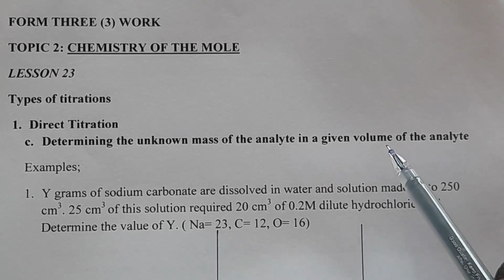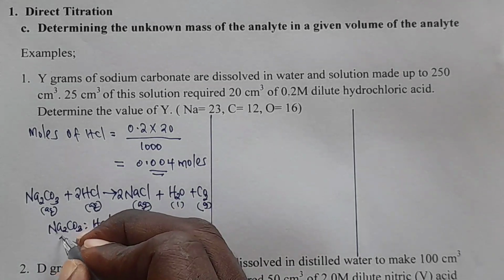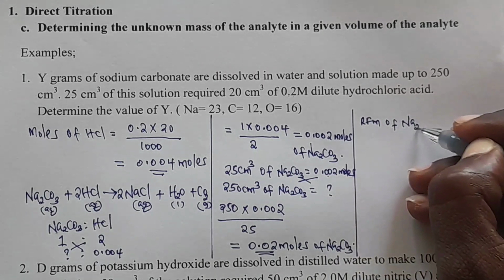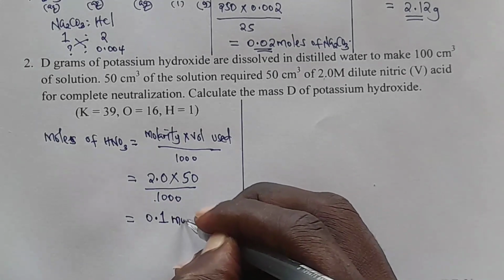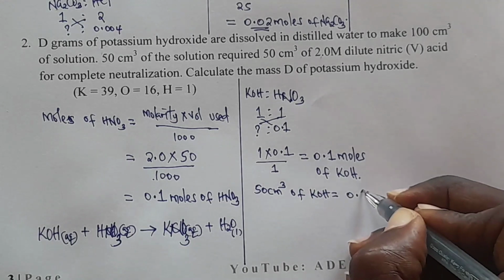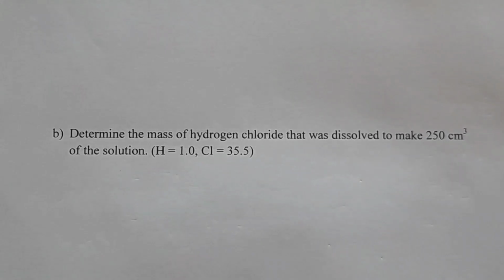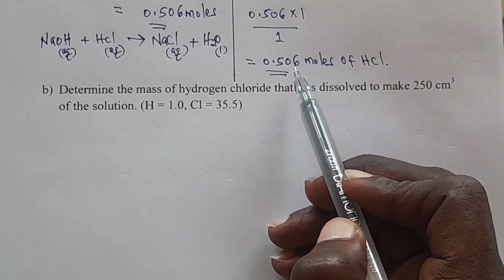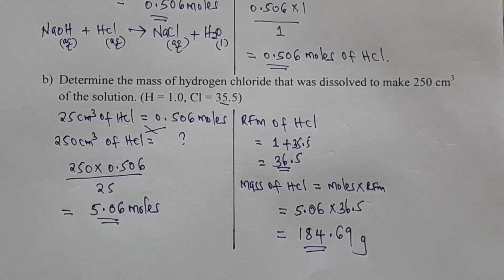FORM 3: TOPIC 2: MOLE: LESSON 23 (Direct Titration) | ADEN CHEMISTRY